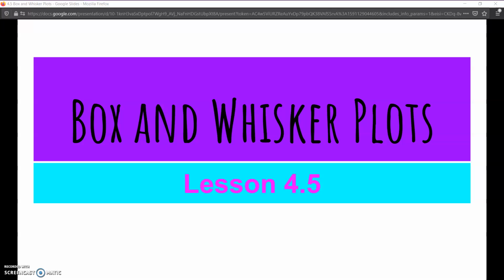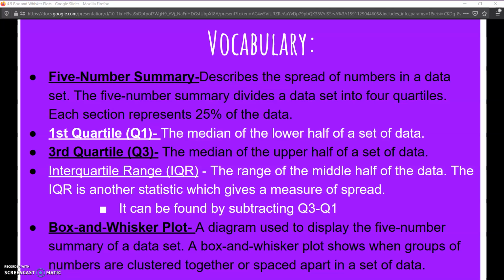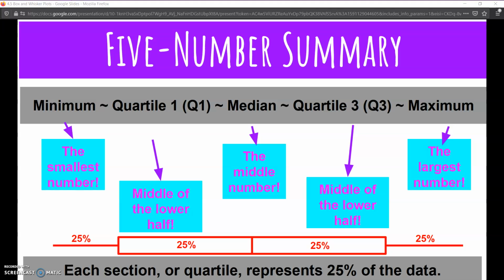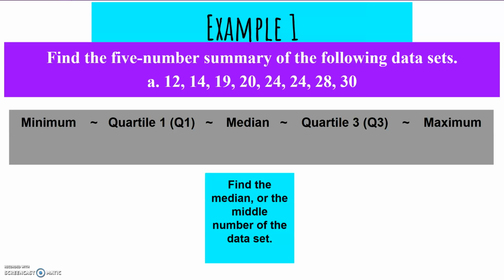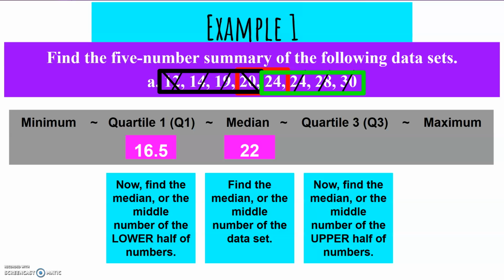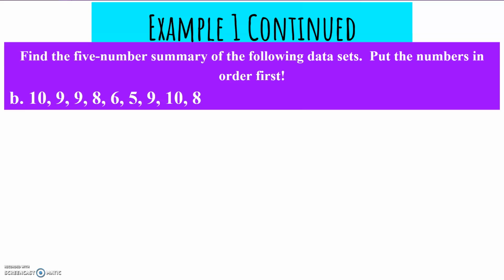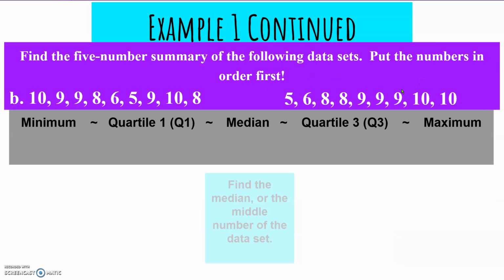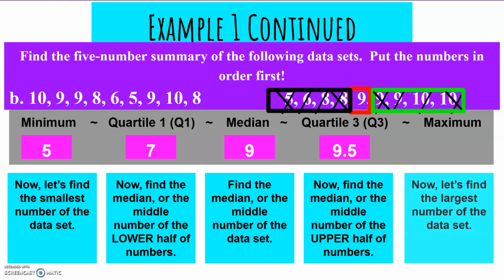4 5 part 1